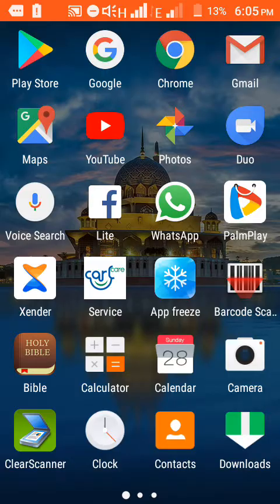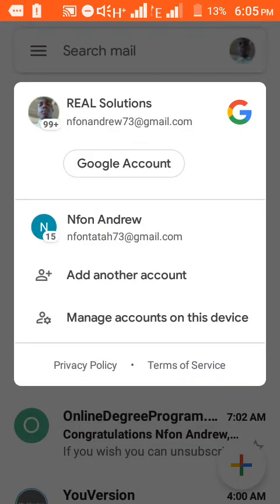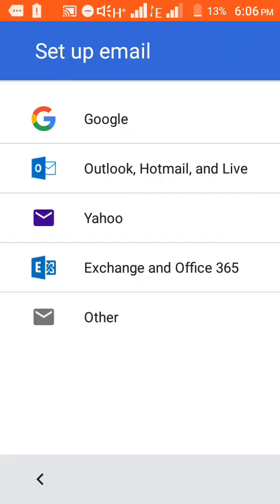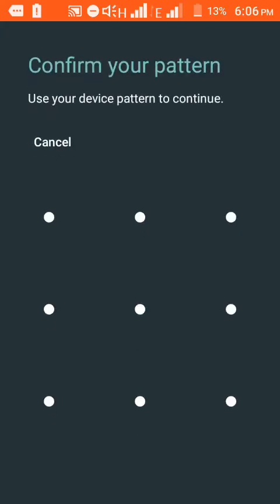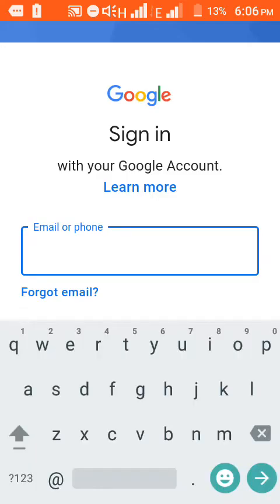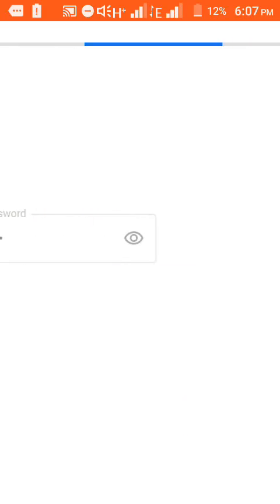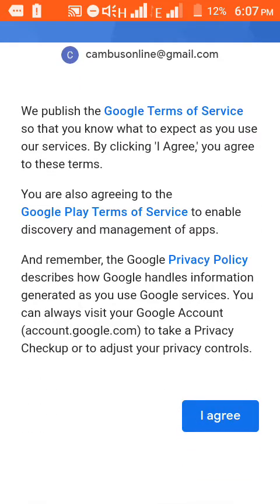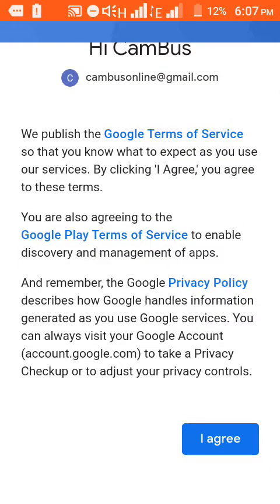How to add your old email to your new phone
This video actually show u how to add a previously created gmail account to another phone of yours